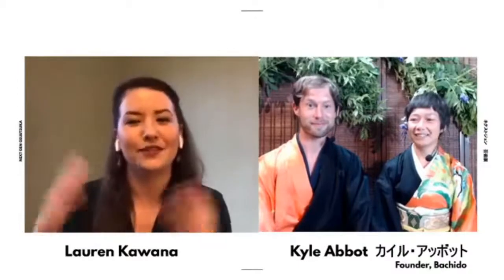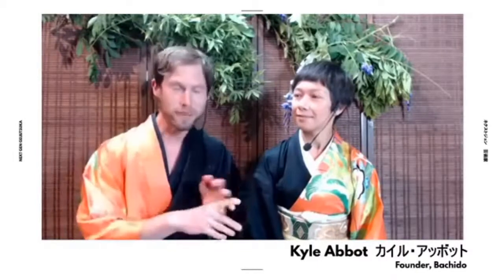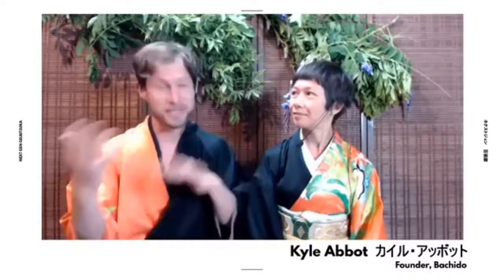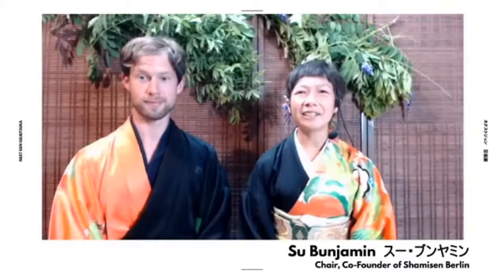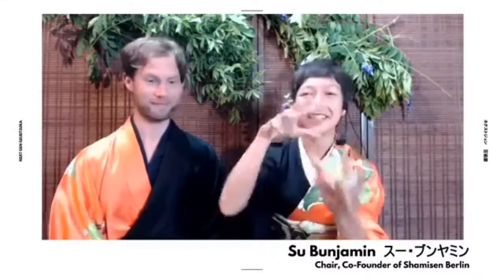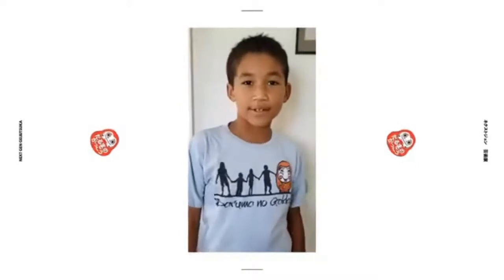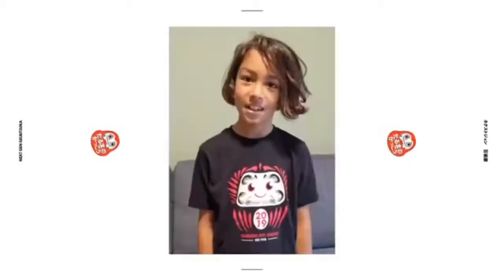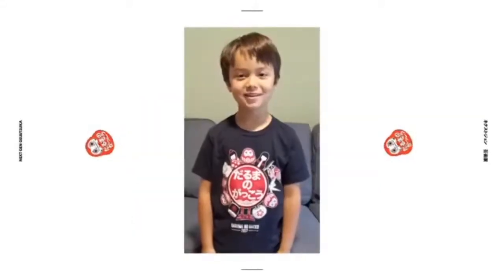NextGen Geijutsuka: Shamisen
Join us in for an evening of music featured in the "NextGen Geijutsuka: Future Stars of Japanese Cultural Arts" online concert series on Tuesday, July 14, 2020, at 8pm (Pacific Time).
This week will feature NextGen Geijutsuka (artists) Kyle Abbott (of Santa Cruz, CA) and Su Bunjamin (of Germany). Both artists will perform Tsugaru Shamisen.  Be sure to join the Facebook Live chat to ask questions during the live Q&A.
Every Tuesday night ( or Wednesday afternoon in Japan) we will showcase the best and brightest of artists under 40 from the Japanese performing arts world. If you want to know more check out